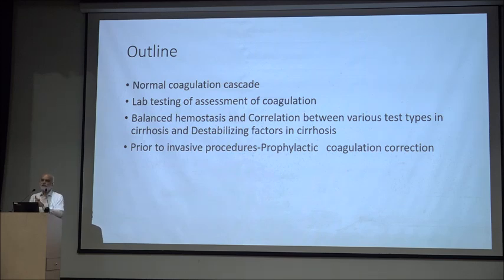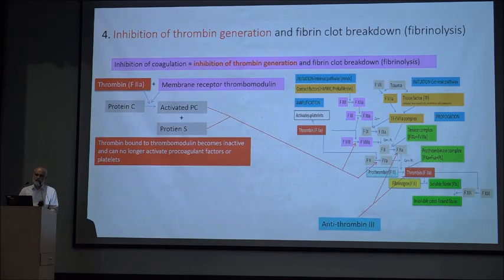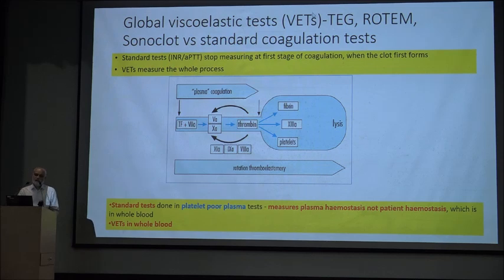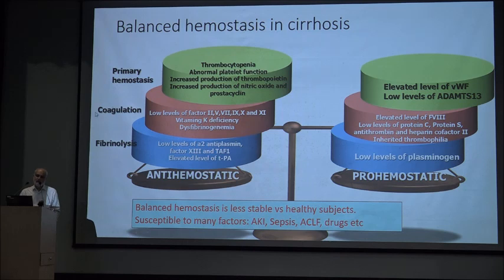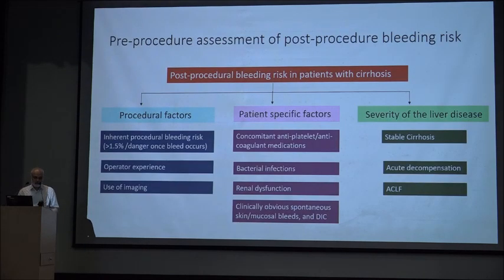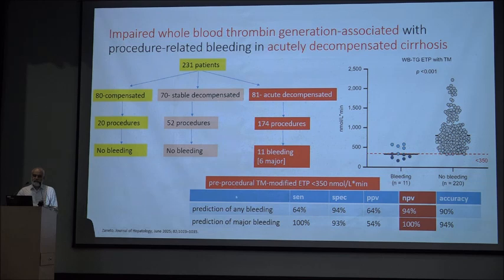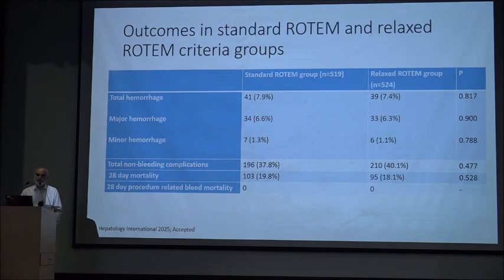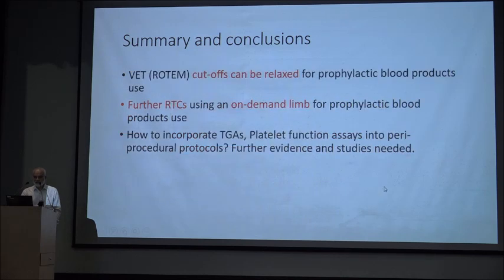Dr Manoj Kumar Sharma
Prophylactic coagulation correction before invasive procedures in cirrhosis